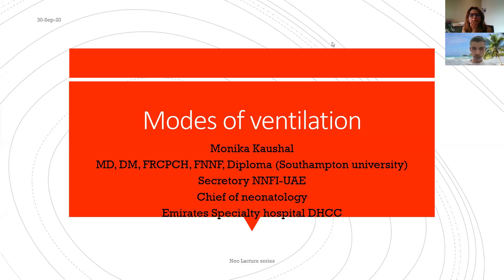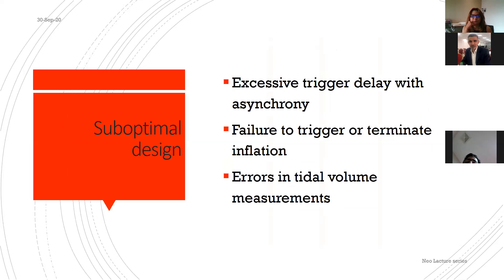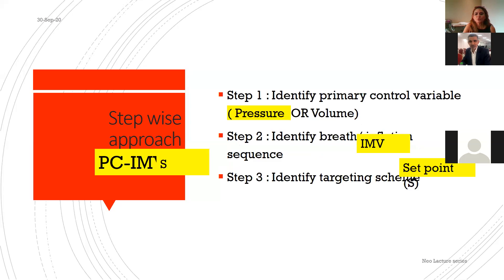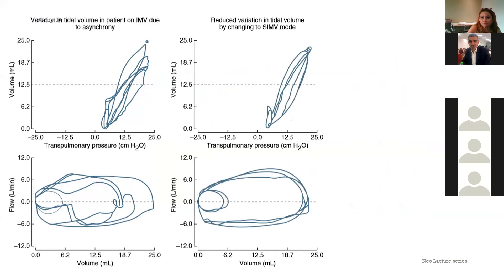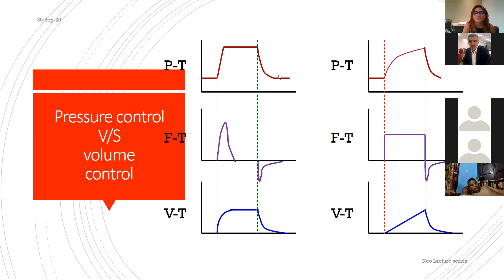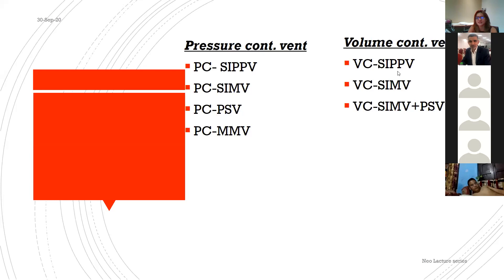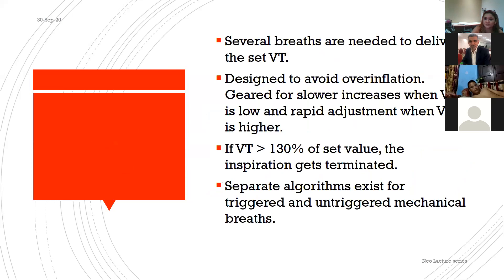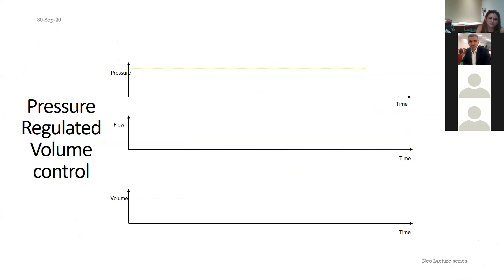modes of conventional ventilation